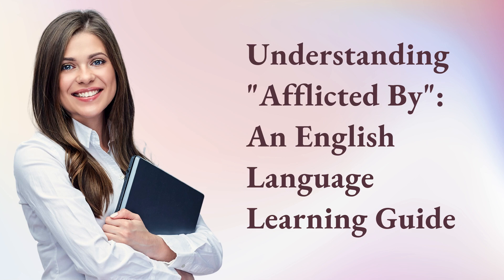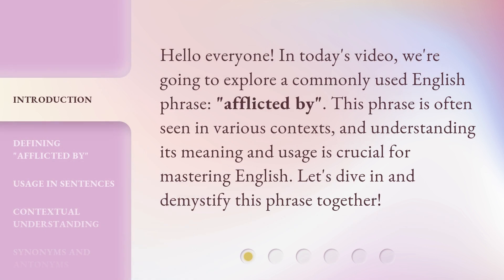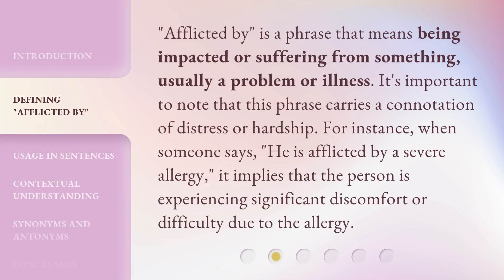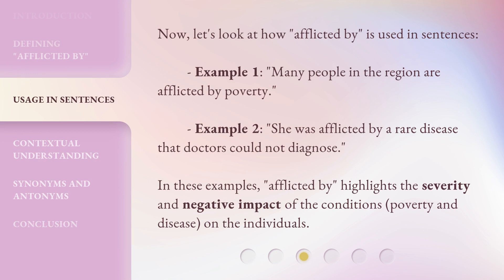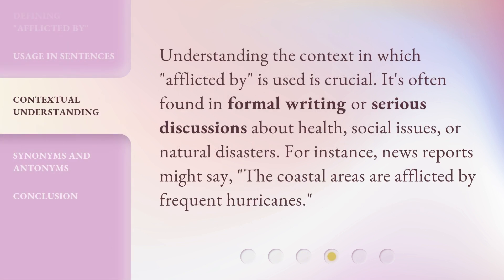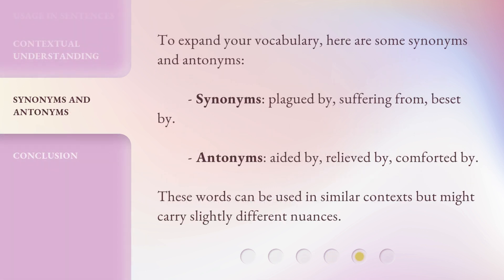Understanding "Afflicted By": An English Language Learning Guide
00:00 • Introduction - Understanding "Afflicted By": An English Language Learning Guide
00:29 • Defining "Afflicted By"
00:58 • Usage in Sentences
01:26 • Contextual Understanding
01:49 • Synonyms and Antonyms